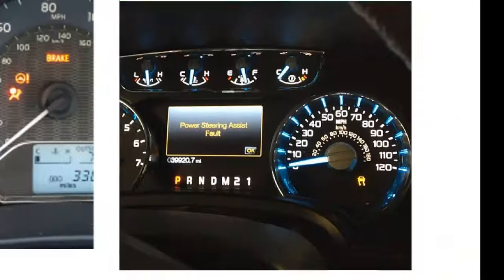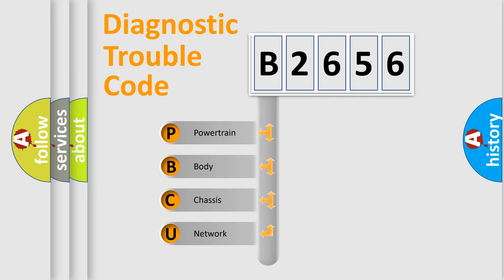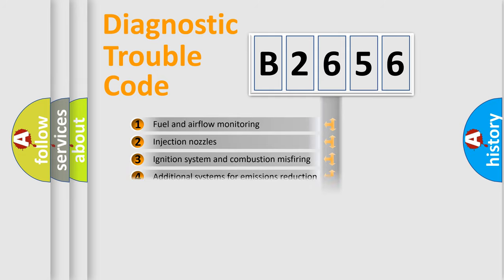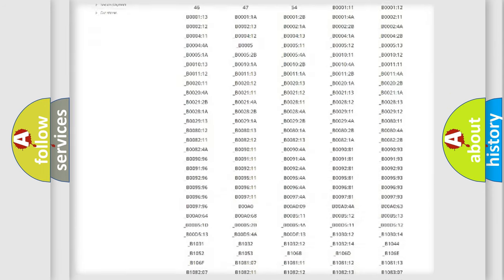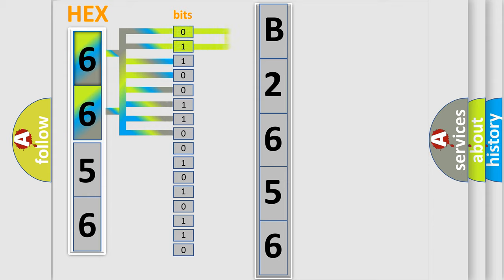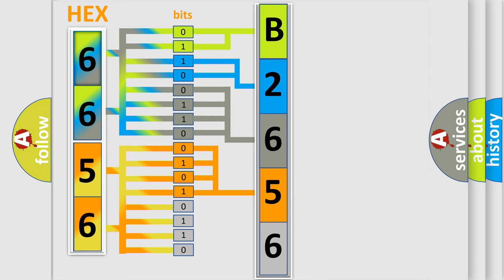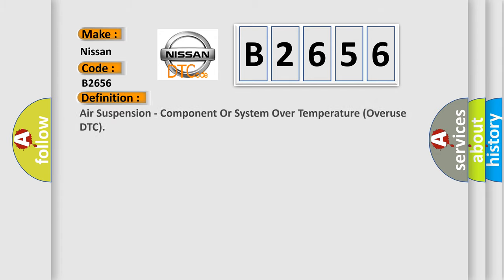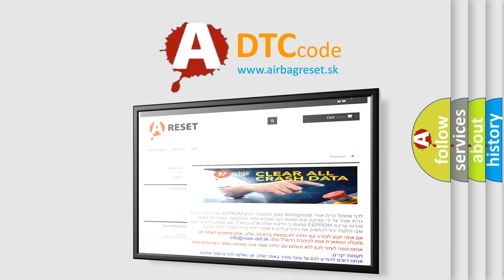DTC Nissan B2656 Short Explanation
Contents:
0:21 Basic DTC analysis according to OBD2 protocol standard.
1:48 Insight into programming
2:58 A diagnostically understandable description of the Diagnostic Trouble Code
3:05 Basic error definition

Make:
Nissan
Code:
B2656
Definition:
Air Suspension - Component Or System Over Temperature (Overuse DTC)
Cause:
 lower thenp higher then Air Suspension Control Module (Ascm) lower then or p higher then